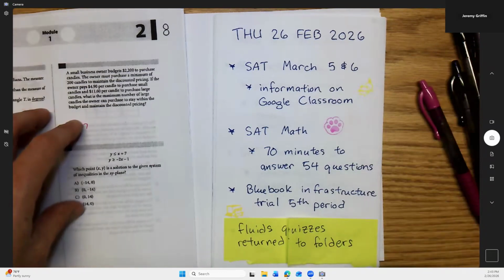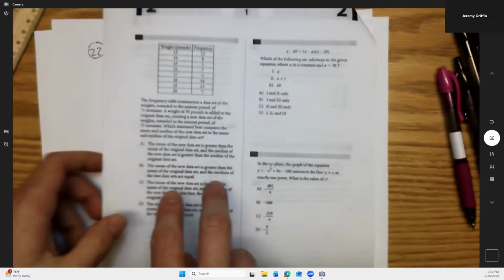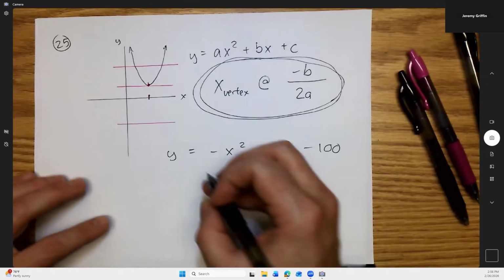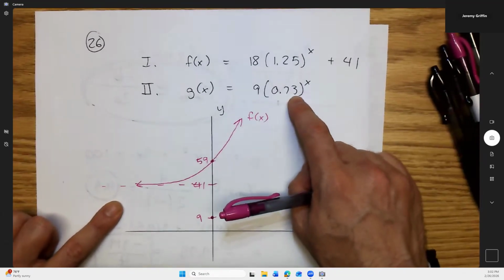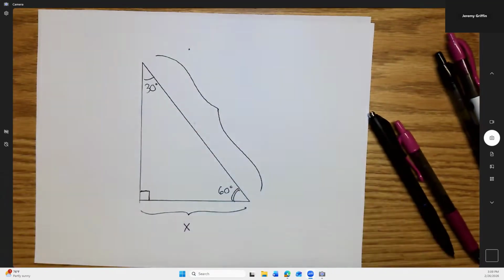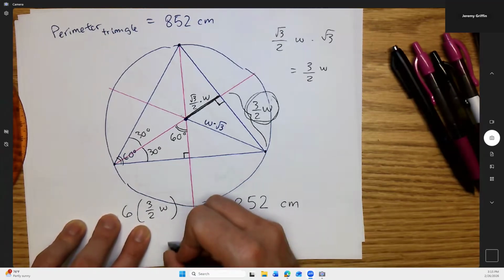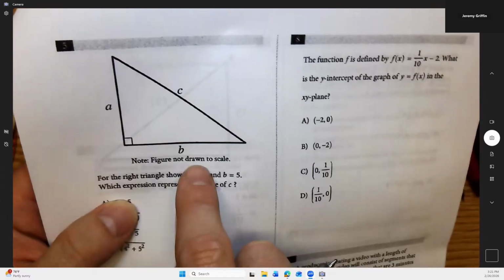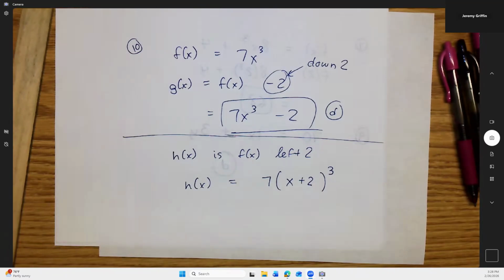2026 0226 - Physics Honors Day 124 - SAT Math debrief